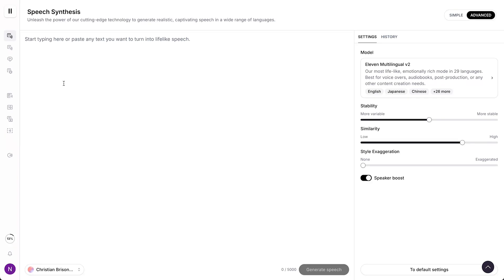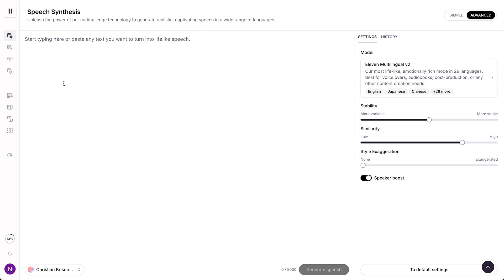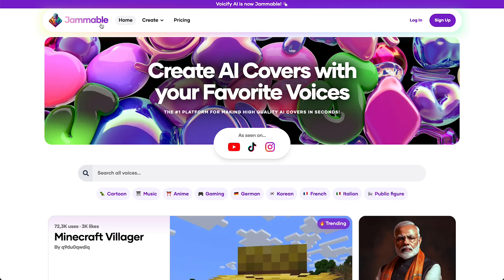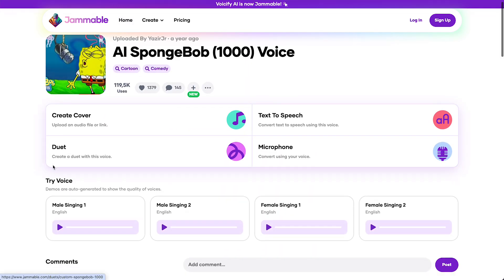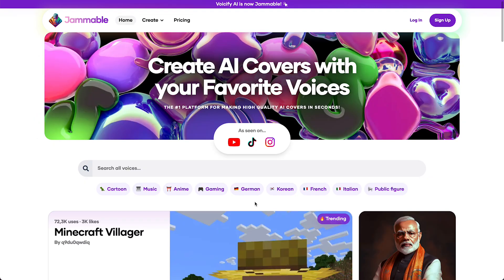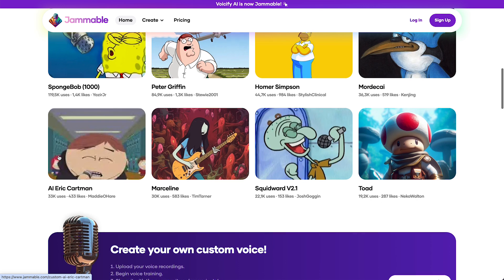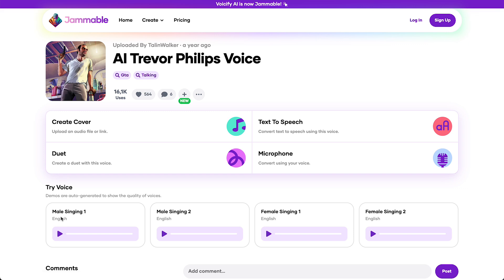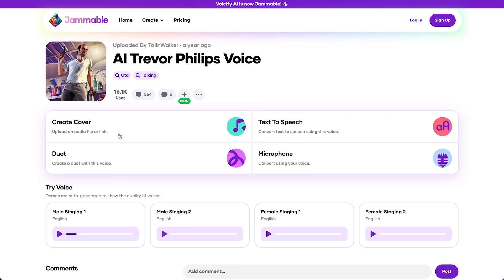How to Make ElevenLabs Sing